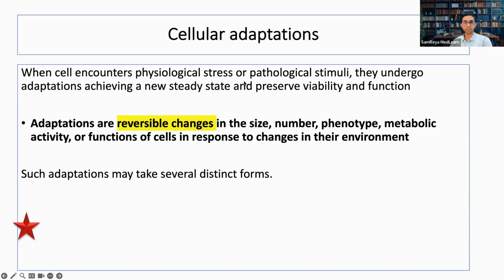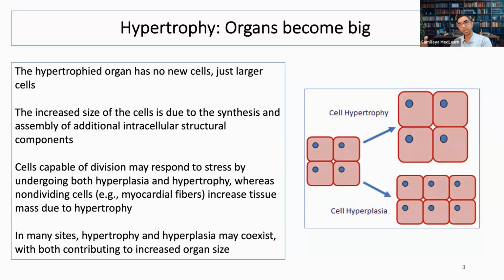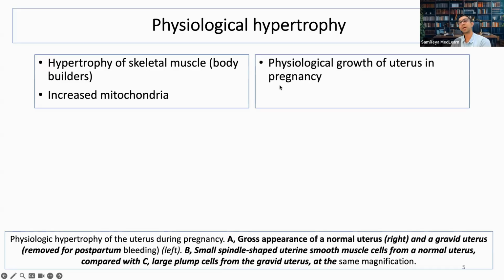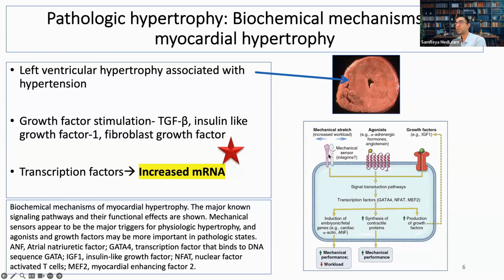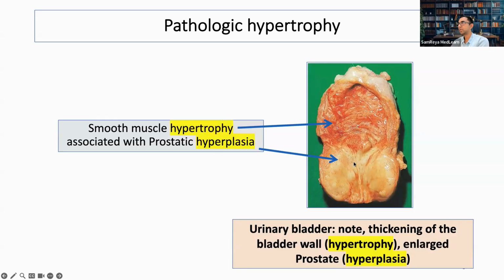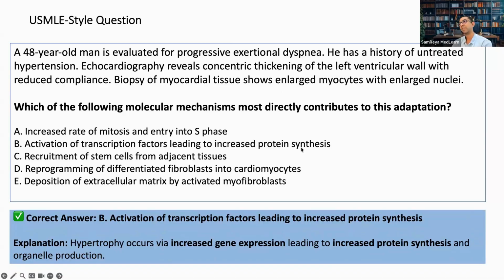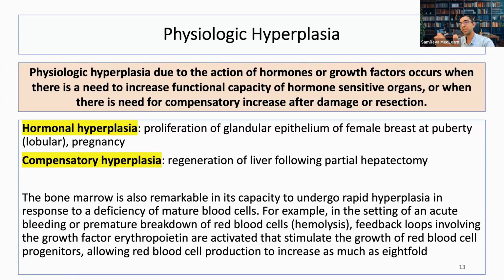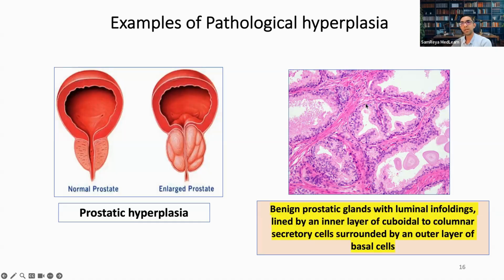001 Cellular adaptations part 1 Hypertrophy & Hyperplasia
You will learn:

What triggers each type of adaptation

The mechanisms behind these changes

Classic clinical examples tested on exams

How to differentiate them quickly in USMLE questions

Understanding these concepts will make it easier to approach pathology, disease mechanisms, and exam questions with confidence.